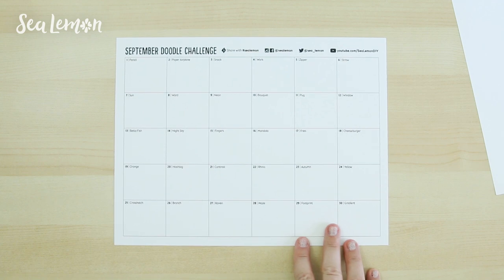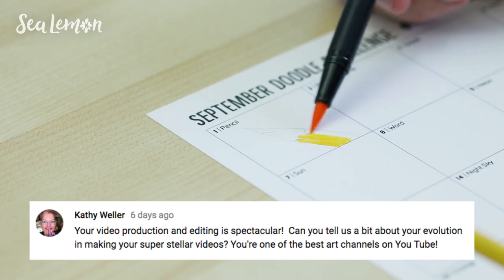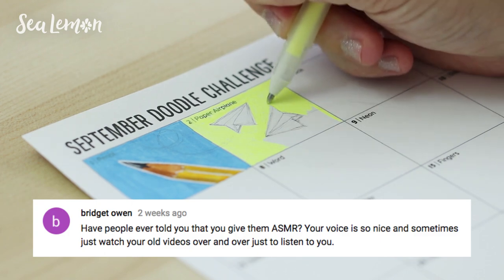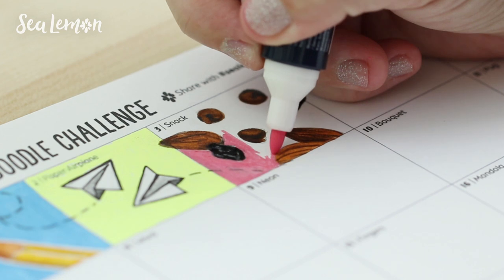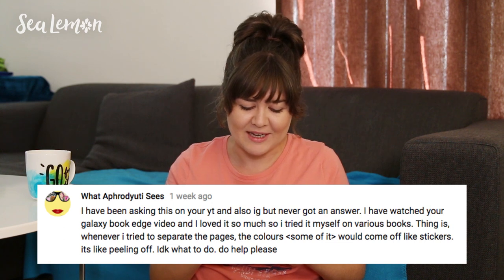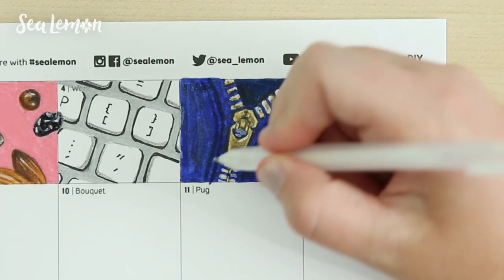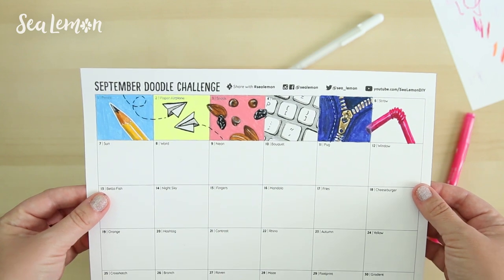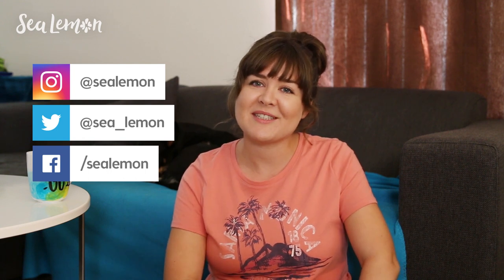Doodle with Me + Q&A! | Sea Lemon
Complete the first row of the September Doodle Challenge with me! While doodling, I answered some of your questions posted in the comments of my previous video

Thanks for your great questions and sorry there wasn't enough time to answer all of them! Let me know if you want to see more Q&As like this in the future so I can answer more!

PENS I USED
• Sakura Permapaque Pens*
• Sakura Koi Brush Pens*
• Tombow Brush Pens*
• Sakura Gelly Roll White Pen*
• Sakura Moonlight Pens*
• Tombow TwinTone Brushes*
• KOH-I-NOOR Colour Pencils*

1 | Pencil
• Sakura Permapaque - Blue
• Sakura Koi Coloring Brush Pen - Woody Brown
• Tombow Brush Pen - 025
• Sakura Gelly Roll  - White
• Tombow TwinTone - Grey
• KOH-I-NOOR Colour Pencil - Black

2 | Paper Airplane
• Tombow MONO Drawing Pen - 03
• Sakura Gelly Roll Moonlight - Yellow

3 | Snack
• Sakura Permapaque - Pink
• Sakura Koi Coloring Brush Pen - Dark Brown
• Tombow TwinTone - Black, Grey
• KOH-I-NOOR Colour Pencil - Black, Dark Brown

4 | Work
• Sakura Permapaque - Silver
• Tombow MONO Drawing Pen - 01

5 | Zipper
• Sakura Koi Coloring Brush Pen - Blue, Prussian Blue
• Tombow Brush Pen - 020

BTW, here's how to make that mug on the coffee table

MENTIONED VIDEOS

More Doodle with Me & Doodle Challenges!

Sea Lemon
USA